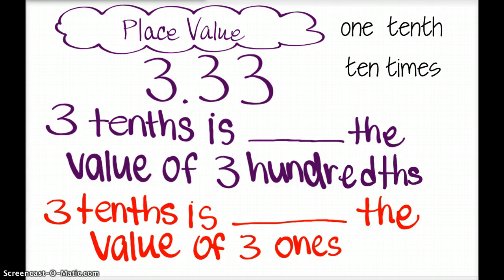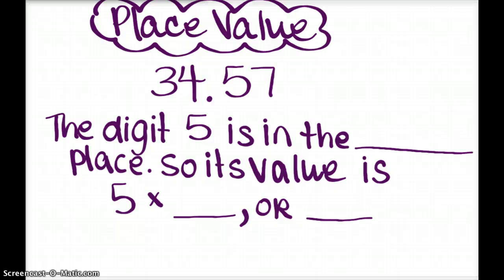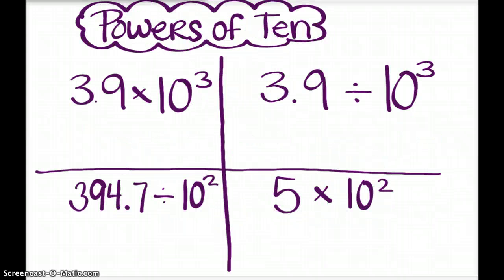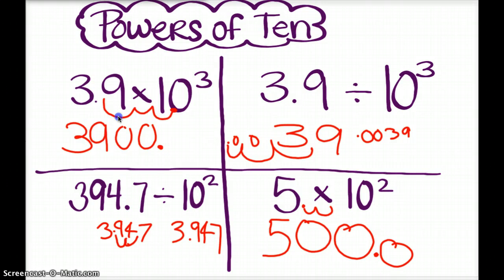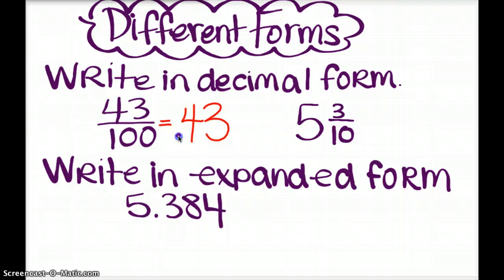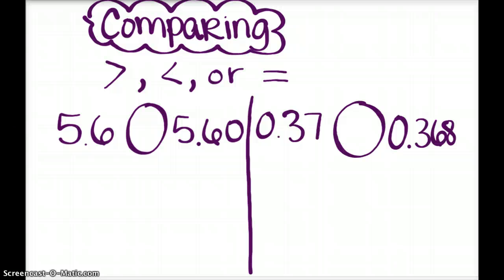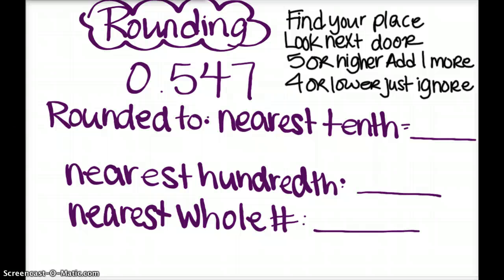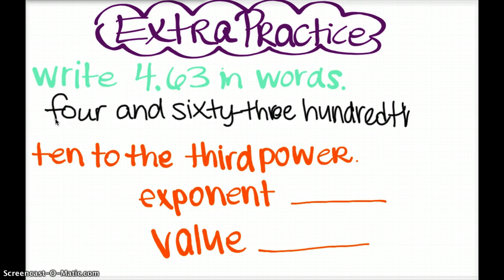Decimal Quiz Review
Reviewing decimals